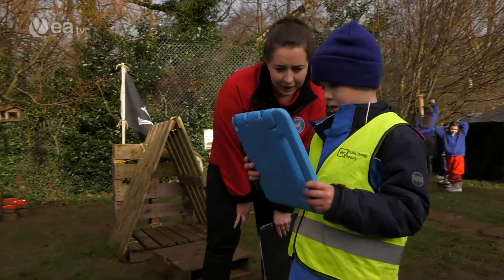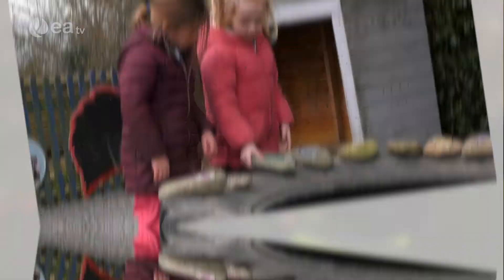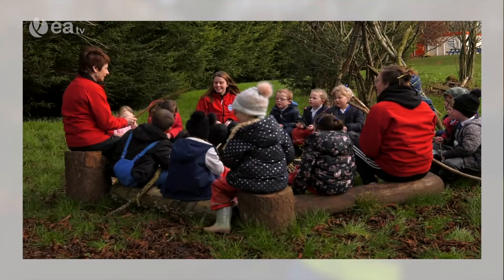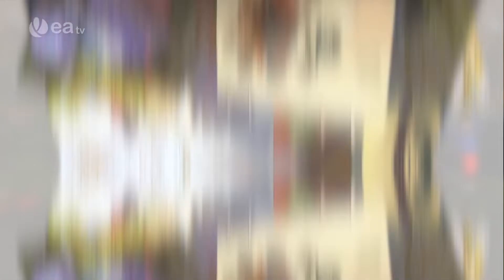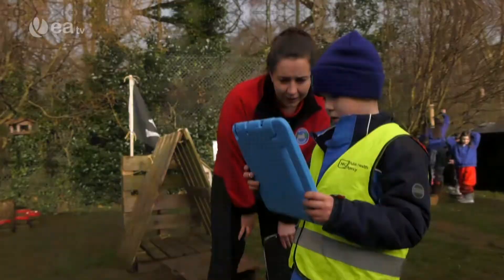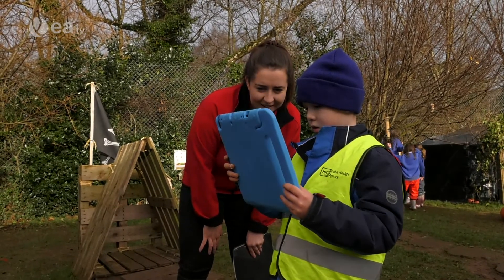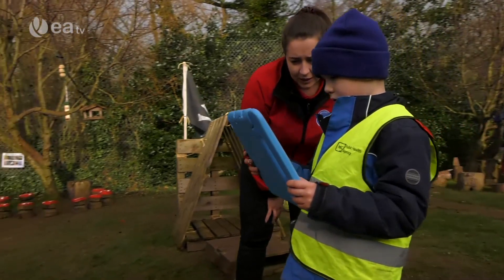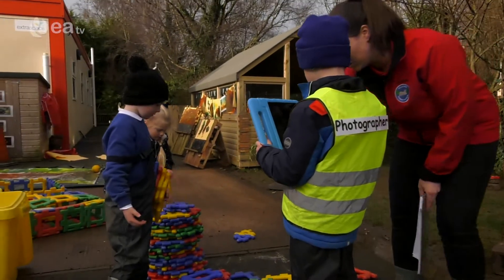Outdoor Learning | Play Photographer